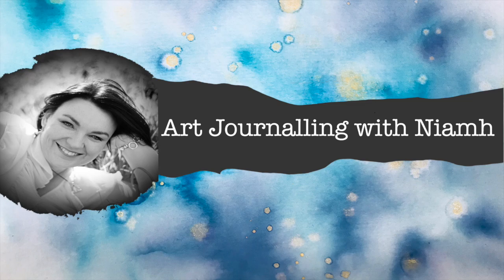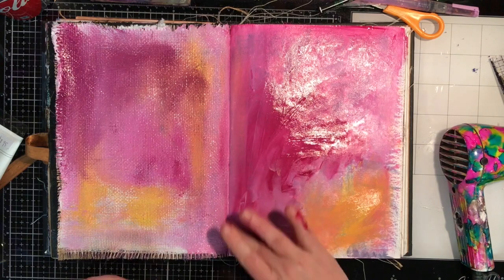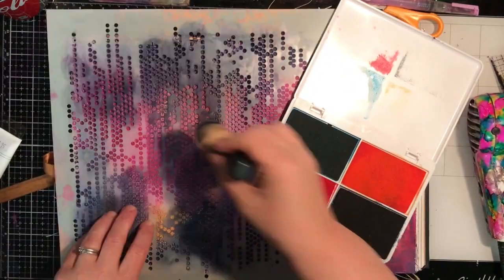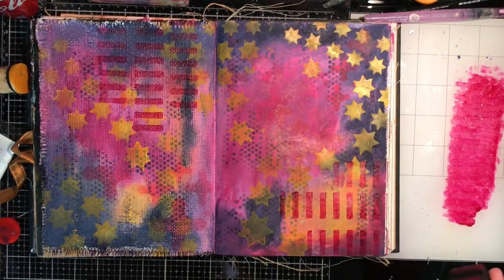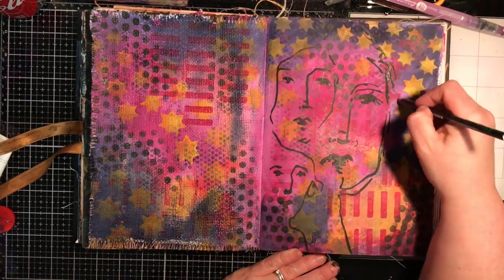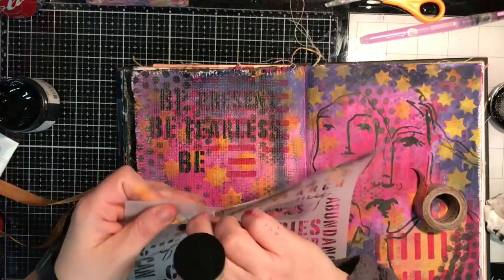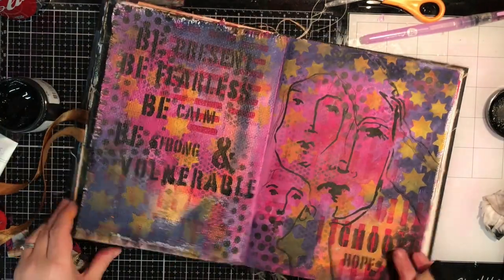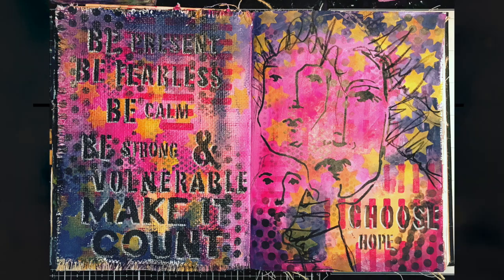Choose Hope - why I art journal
What happens when you go into you art space just to create? This is what popped out onto my art journal pages when I just wanted to add paint. In this video I talk through my process and the reasons behind why I choose to art journal.